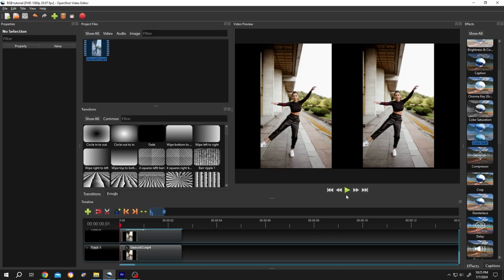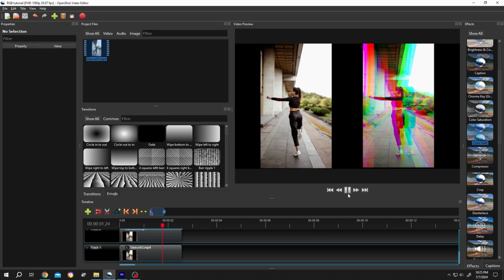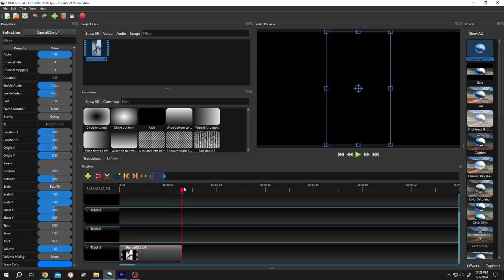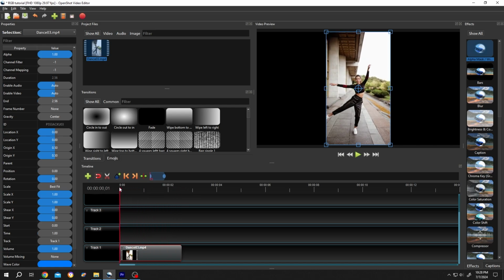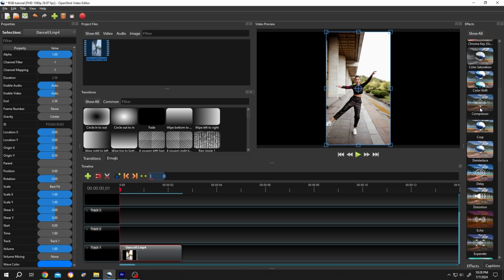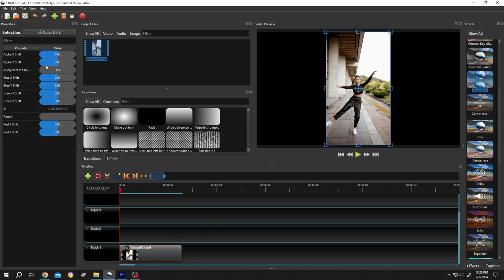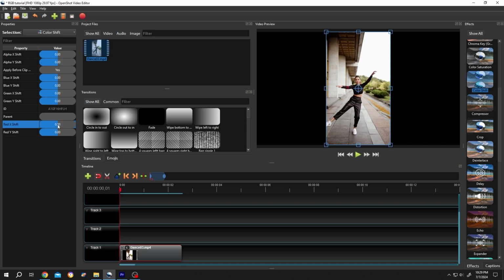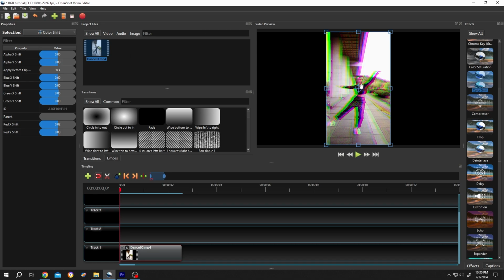Smooth RGB Effect | OpenShot Tutorial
In this tutorial, I will show you how to create a smooth RGB color effect for your video in OpenShot. This is a beginner-friendly tutorial on video editing in OpenShot.